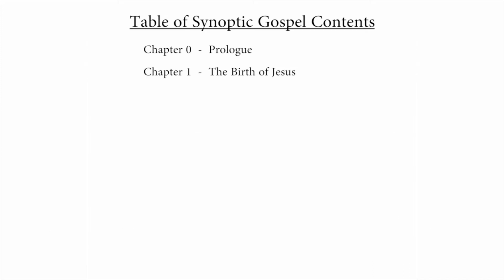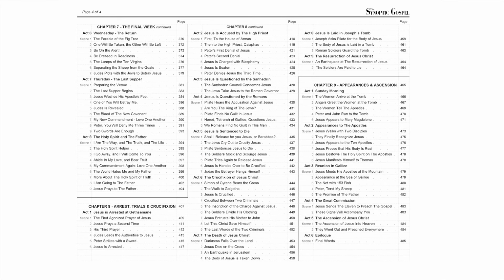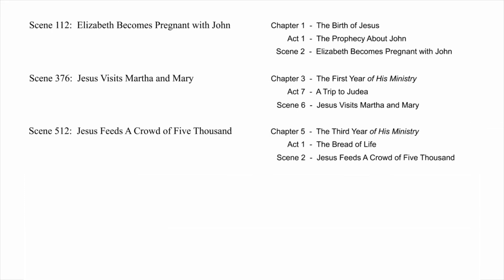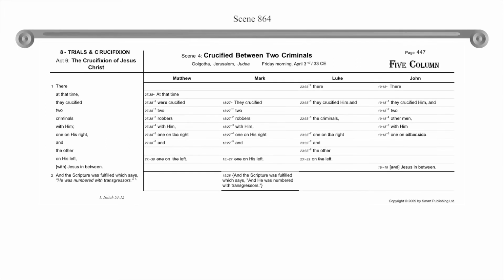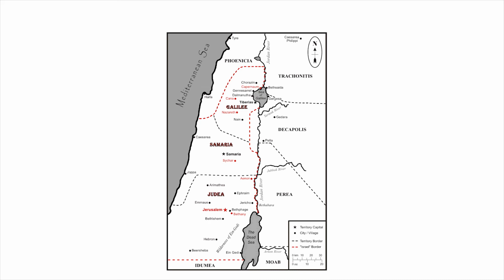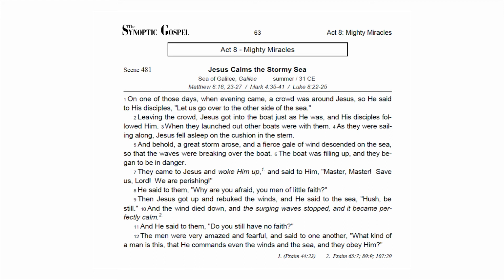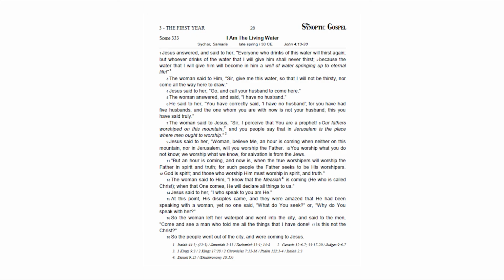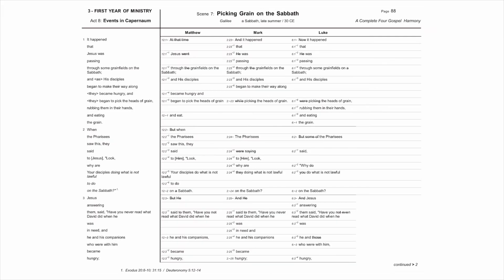Overview of The Gospels: Part 8 - Features of The Synoptic Gospel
This video details some of the features of FIVE COLUMN and The Synoptic Gospel, such as the Chapters, Scenes, dates, locations, maps, and references to the Old Testament.

For more information and resources about the Four Gospels of Jesus Christ in the New Testament,

The Previous Video - Part 7: The Synoptic Gospel
A method to align, merge and harmonize the parallel and synoptic words of the four Gospels, with examples

The Next Video - Part 9: Series Conclusion – The Final Video.
Being a complete and accurate harmony of the old, The Synoptic Gospel is the new Gospel that clearly and simply tells The Story of The Life of Jesus.